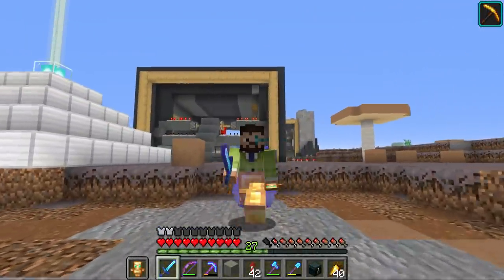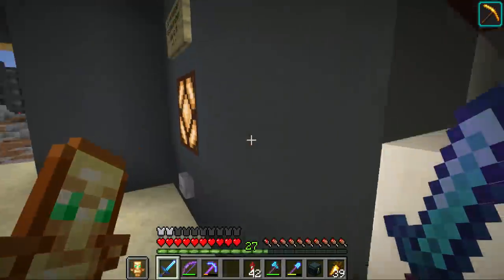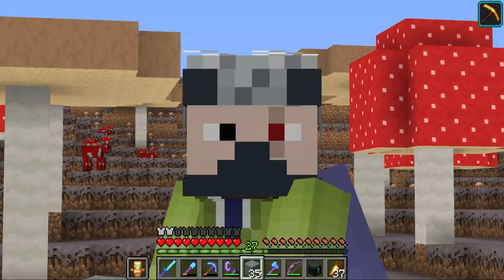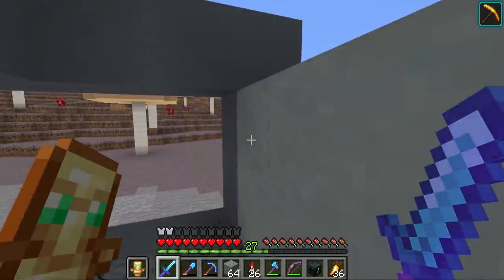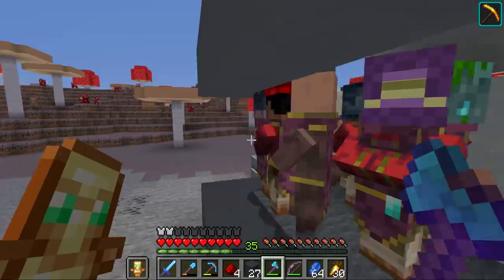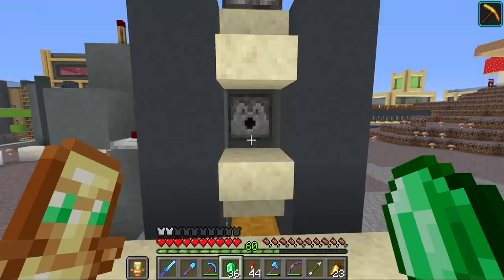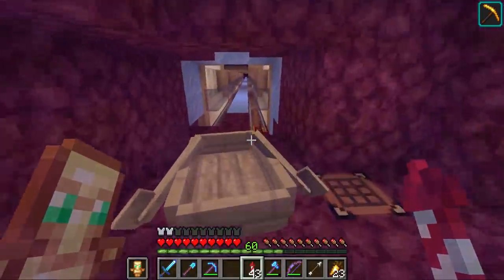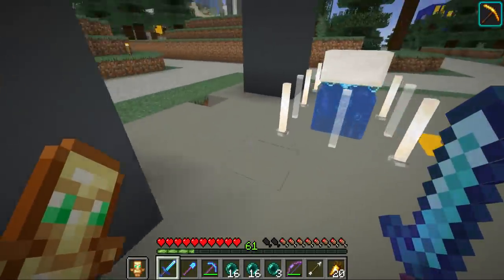HermitCraft 6: 154 | I made a few TRAPS!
Iskall sets up a fantastic XP farm without using any mobs, and then decides it's time to build TRAPS for the new Grian server wide mini game, Demise, who dares to push the button?